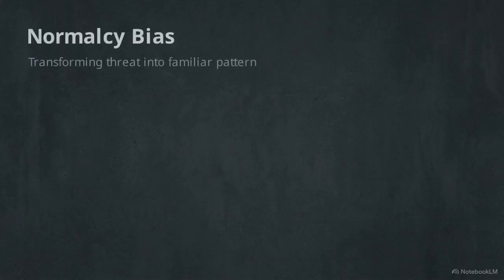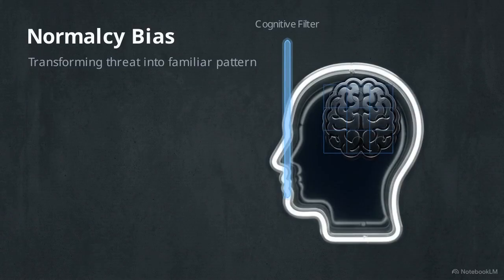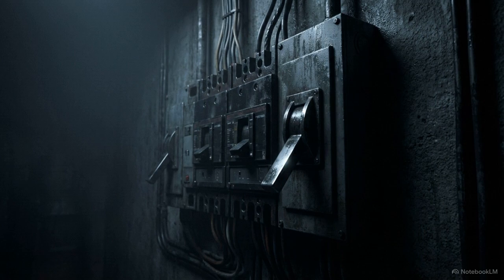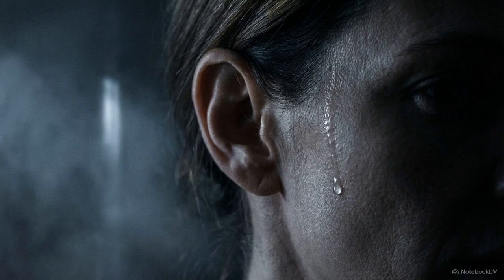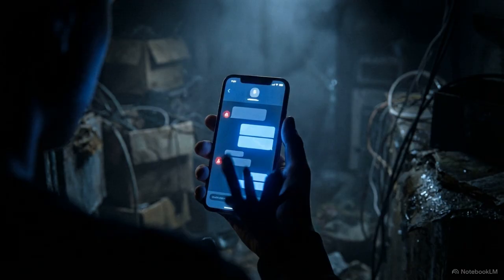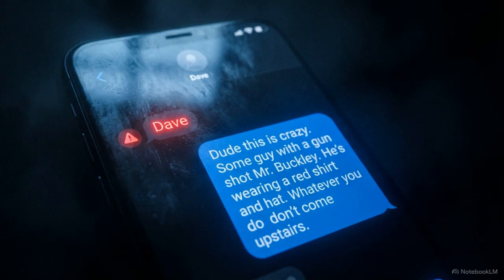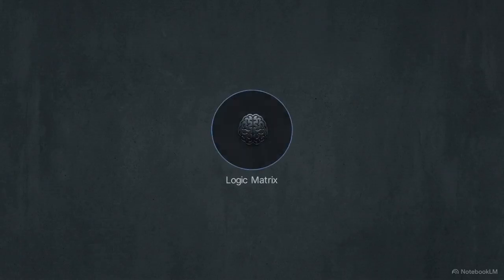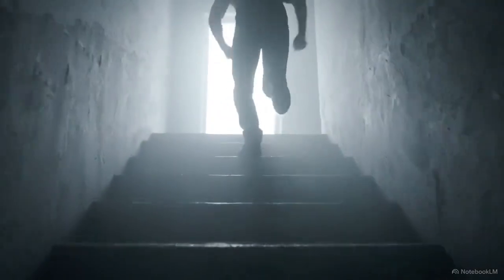When the School Went Silent: 3 Terrifying Lockdown Stories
A routine school day can change in an instant…

In this video, we dive into three unsettling accounts of real lockdown situations that pushed students and staff into moments of pure fear. One story follows a chaotic intruder causing panic just outside a classroom. Another centers around a dangerous individual triggering a heavy police response near school grounds. The final account reveals a chilling moment of hiding in the dark — without realizing who was nearby.

These experiences show how quickly normal life can turn into a fight to stay calm, stay quiet, and stay safe.

⚠️ This video contains intense situations that may be disturbing for some viewers.